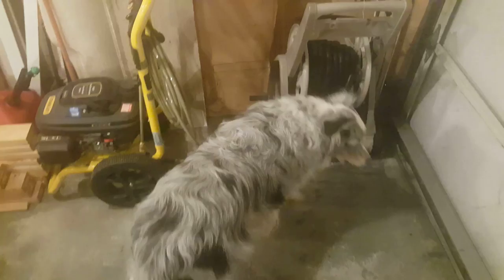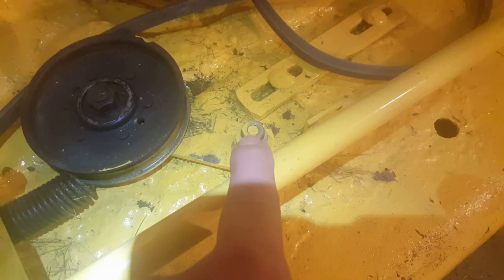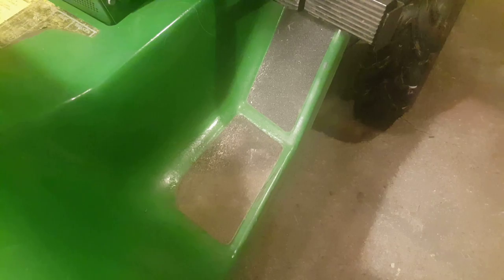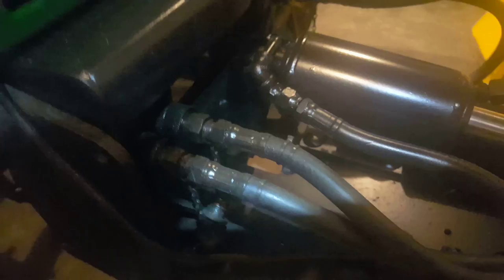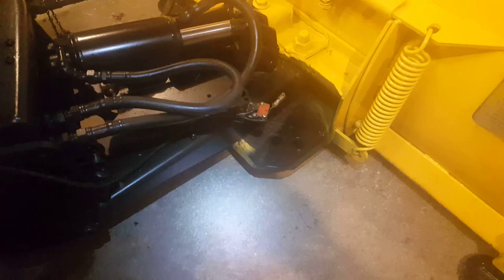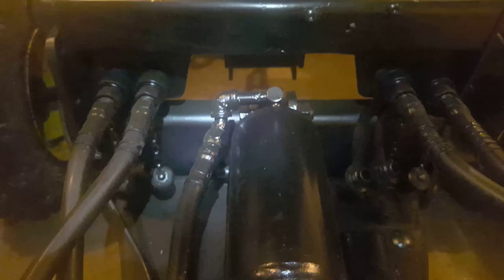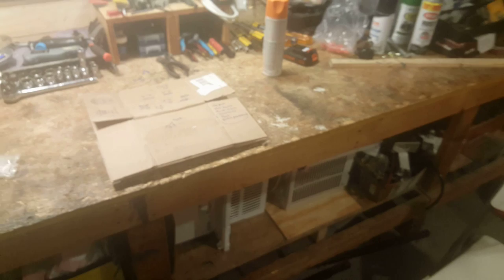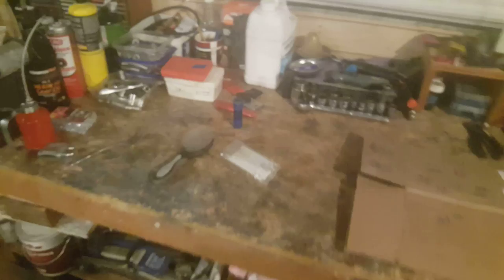John Deere 318 + Dweebing Out (am I a dweeb?)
I haven’t been well, guys. Far from it. I needed something that actually helps me- and making a silly video always does. So I did. lol. I’ll reply to the last comments from you guys tomorrow, I promise. I give you my word.
Maybe after making this, the nightmares will stop. They came roaring back a couple weeks ago. I think I now know why I’m suffering PTSD symptoms. It’s not the hospitals or medical work I’ve done. For some reason, the real reason has integrated itself with hospital imagery. The Hurley and HFH hospitals are always the setting.
I have seen way too much there though- some seriously nasty stuff, even though it was a human. A person. Like me, like you. And I’ve seen heart-wrenching things. And torture. But I digress. Damn. lol.

A special thanks to mmrbeef for the liberated intro - ‘sorry’ I didn’t ask! I chopped it up and added more appropriate music.. and used it! mmrbeef has the most knowledge of any youtuber out there in the world of John Deere lawn and garden tractors. Please see his channel and sub if that’s your thing! Here’s a sample. Please watch ‘John Deere 318: Design Changes 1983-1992’

Be well…
Chuck and Blitzy
(Blitzen means ‘dash’ in German)